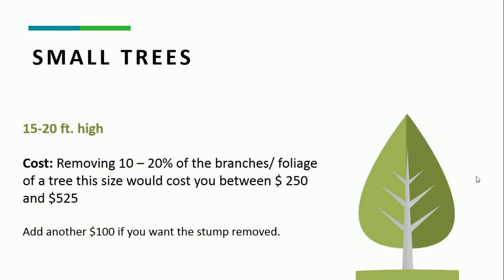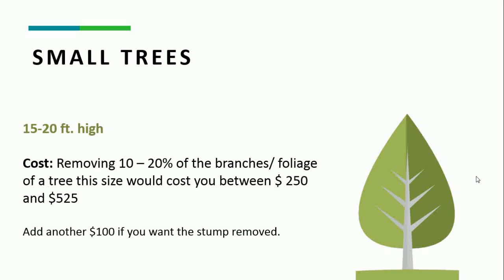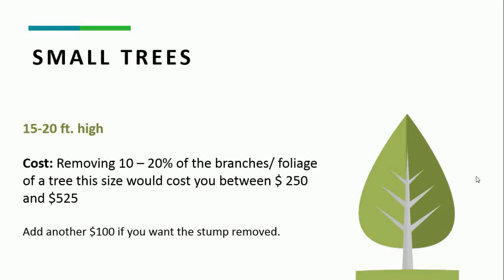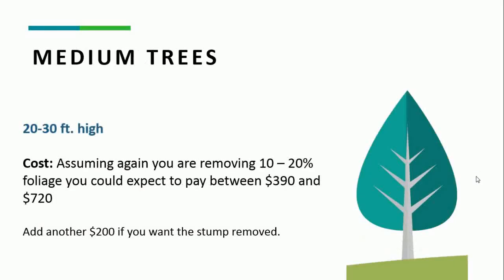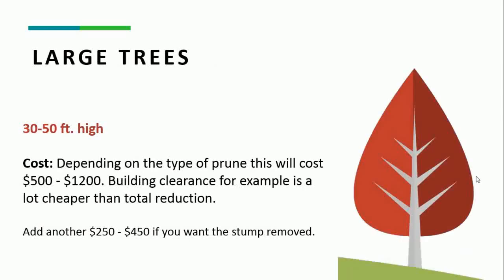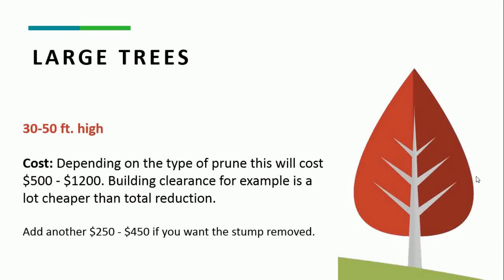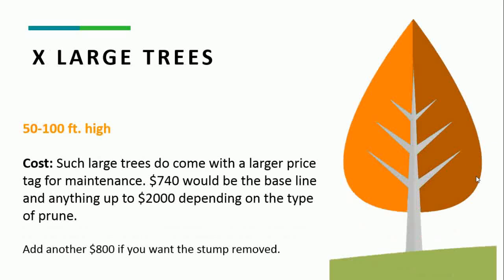What is the average cost of tree trimming? (A Quick Guide)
The average cost of trimming is $438. So far in 2019 the low estimate average is $120 with the higher estimates coming in at $1,280.

A tree trim price can vary greatly depending on lots of factors.

The most obvious ones is the height of the tree. This video breaks down in basic terms how much tree trimming costs.

We look at:

Small tree trimming
Medium trees
Larger tree trimming &
X Large trees

There are a lot of other factors that can add to the cost of tree trimming such as where the tree is located (front or backyard), the type of trim being performed..

Canopy lift
Thinning
Polarding
Dead wood removal
Building clearance

And the list goes on, but the biggest factor is definitely the size of the tree and how much is being taken off.